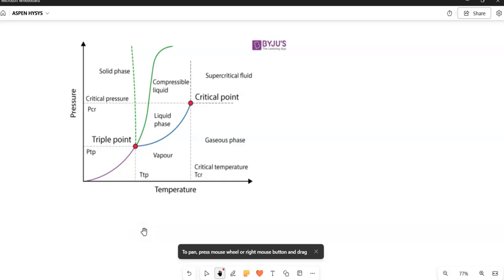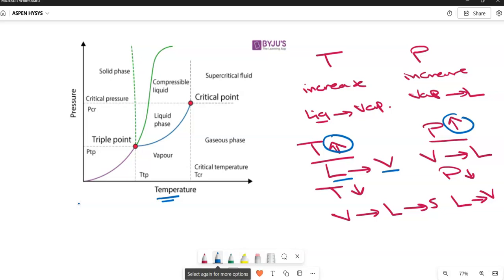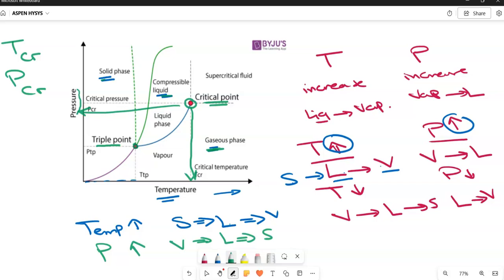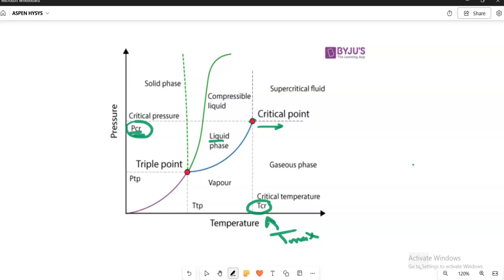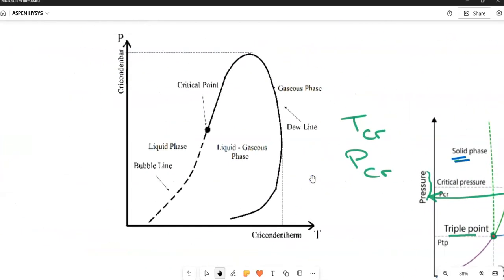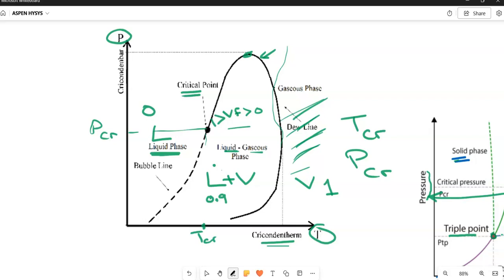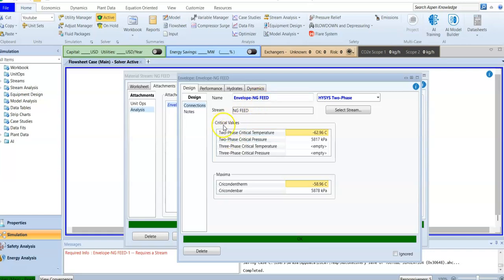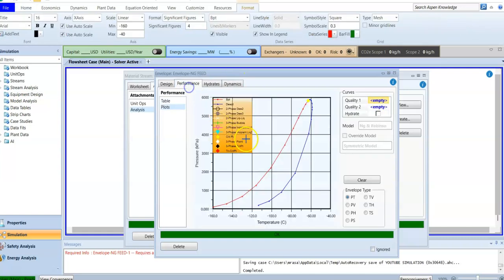7. Phase envelop, Critical point, Cricondentherm, Cricondenbar